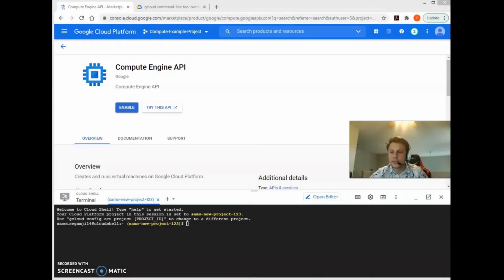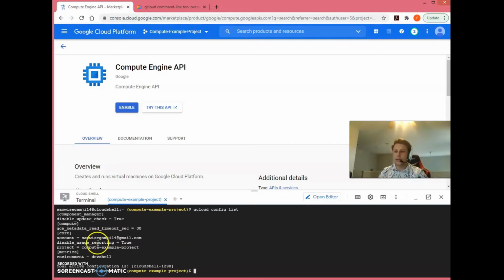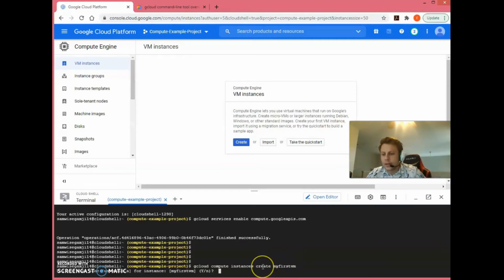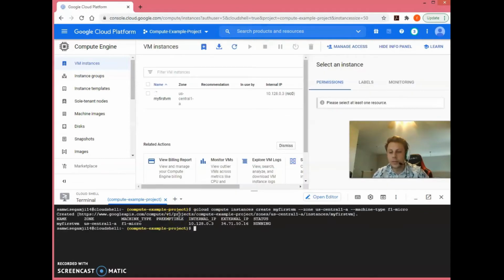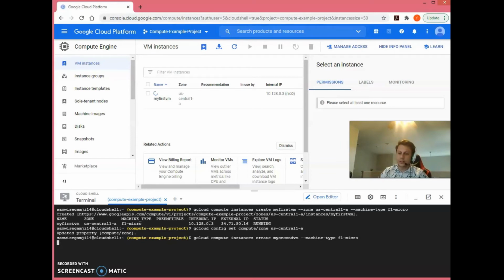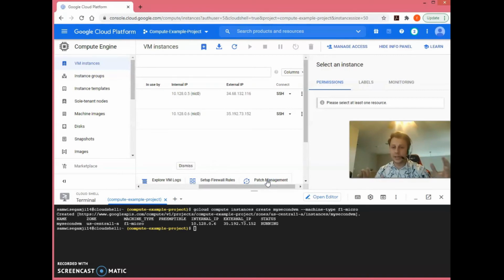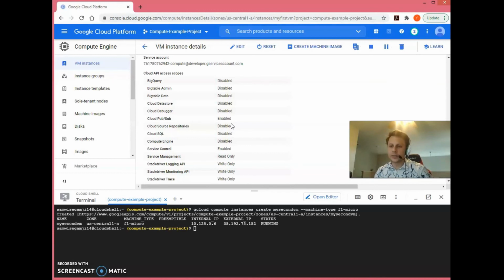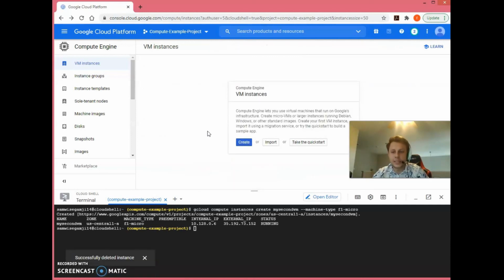GCP Intro to Compute Engine on the SDK